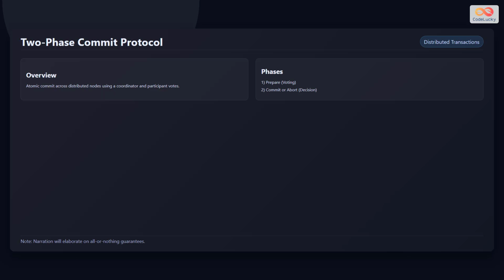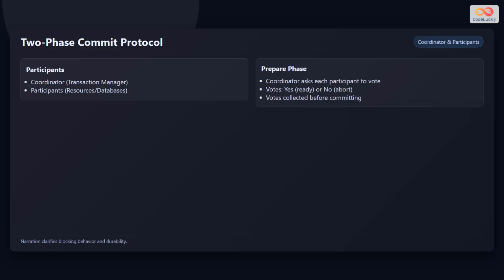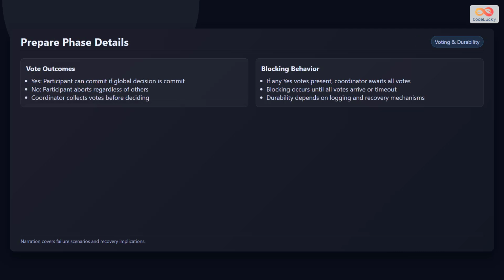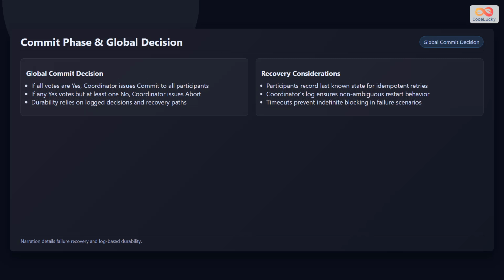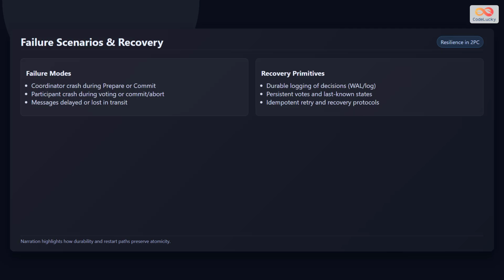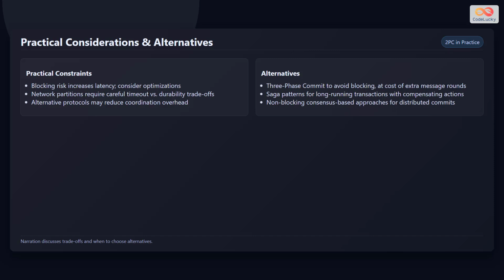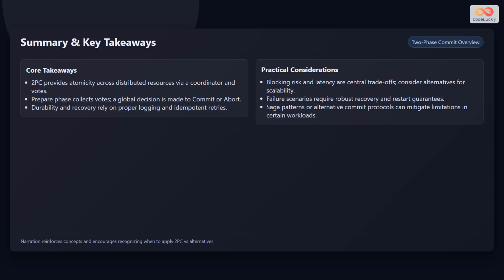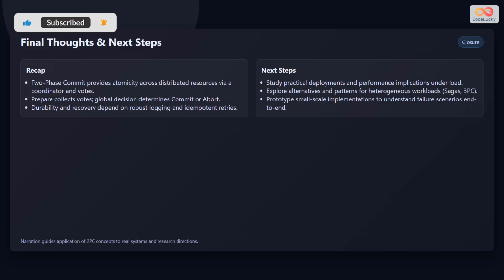Two-Phase Commit Explained for Beginners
🔒 Master the Two-Phase Commit Protocol!

This beginner-friendly guide breaks down how distributed systems ensure data consistency across multiple databases. Learn the core problem it solves, the roles of Coordinator and Participants, and the two critical phases: Prepare and Commit.

Understand why atomicity matters for transactions like bank transfers, how logging ensures durability even after crashes, and the real-world trade-offs of blocking and latency. Discover practical alternatives like Saga patterns for modern applications.

Perfect for developers, students, and anyone curious about distributed computing fundamentals!

Chapters:
00:00 - Two-Phase Commit Protocol
00:30 - What Problem Does Two-Phase Commit Solve?
01:01 - Core Concept: Coordinator and Participants
01:39 - Phase One: The Prepare Phase
02:17 - Phase Two: The Commit Phase
02:57 - Durability and Recovery
03:43 - Practical Considerations and Alternatives
04:28 - Summary and Key Takeaways
05:10 - Final Thoughts and Next Steps
05:52 - Outro